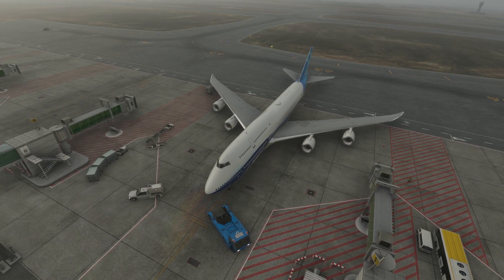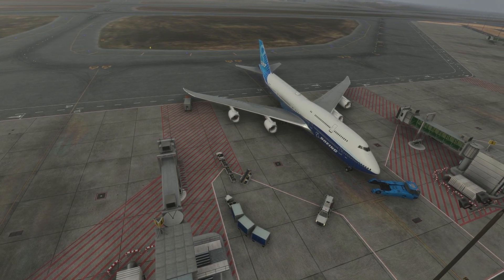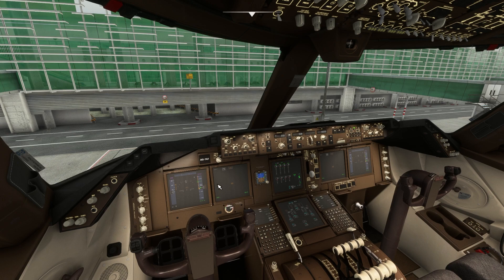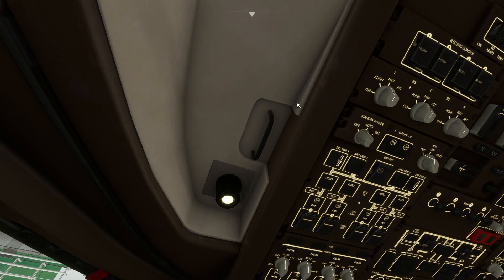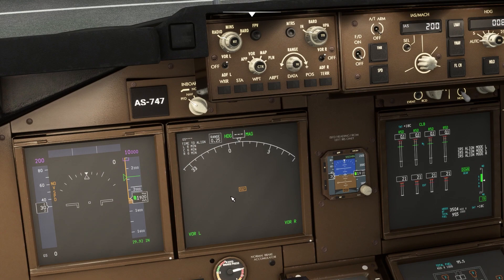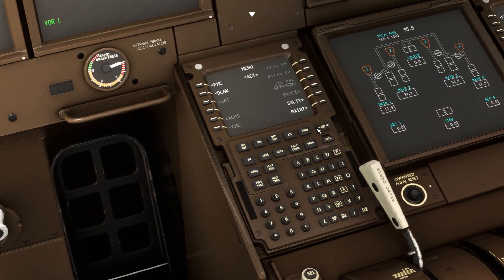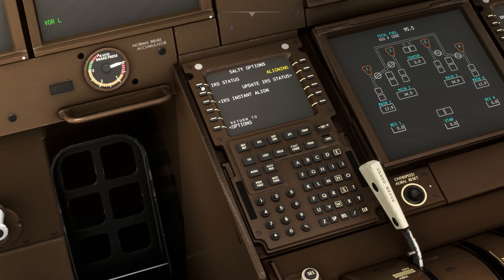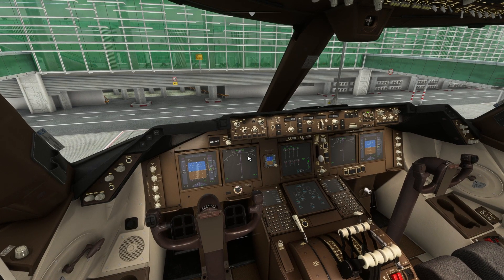How to do Instant IRS Alignment in Salty Boeing 747-8 in MSFS 2020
This video tells you how to do instant IRS alignment in Salty Boeing 747-8 in MSFS 2020. IRS stands for Intertial Reference System which enables the plane to know its exact location.

How to Configure the FMC of Salty Boeing 747-8 in MSFS - Salty Boeing 747-8 Tutorial 1

Starting the Salty Boeing 747-8 from the Cold & Dark State in MSFS - Salty Boeing 747-8 Tutorial 3

Take Off and Autopilot Tutorial for Salty Boeing 747-8 in MSFS - Salty Boeing 747-8 Tutorial 4